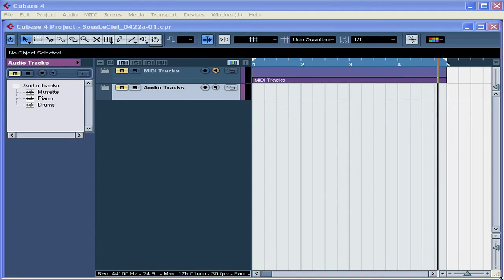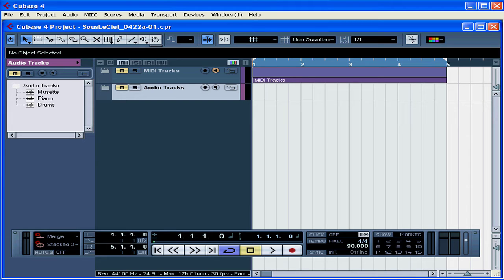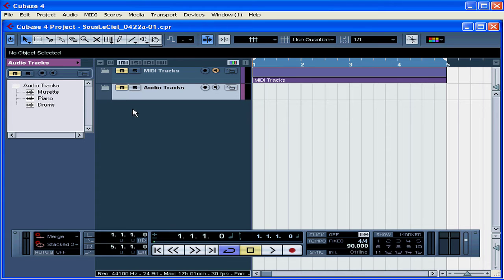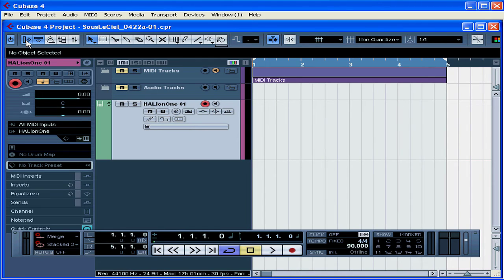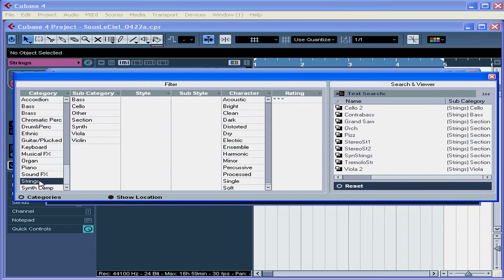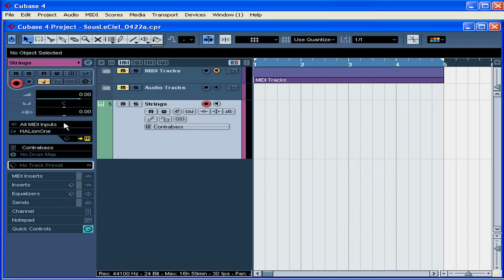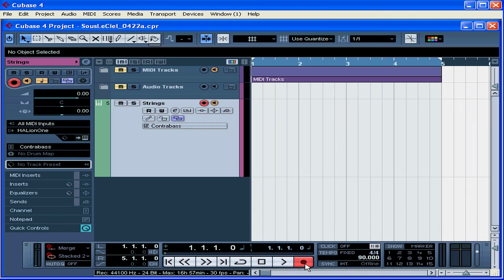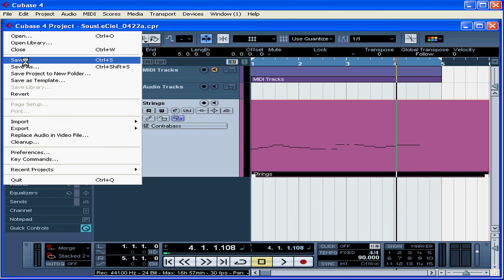35 Cubase 4 video tutorial course Record VSTi